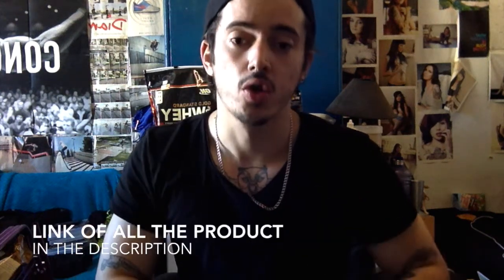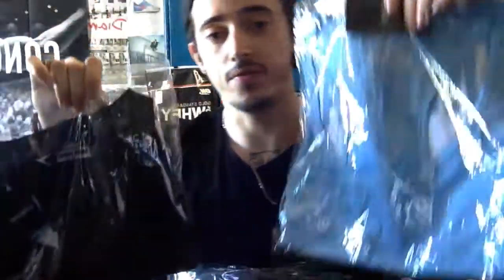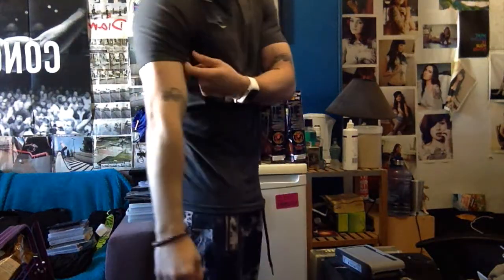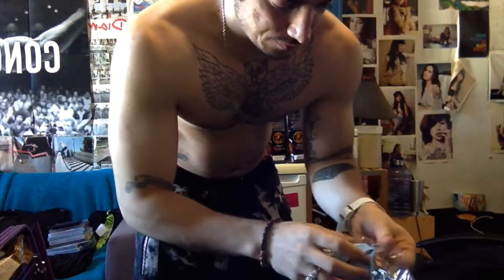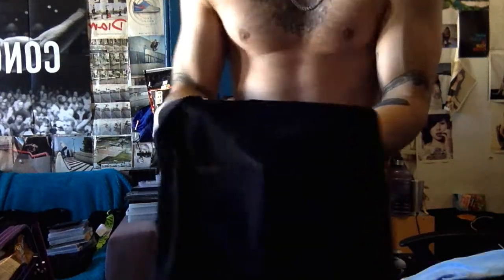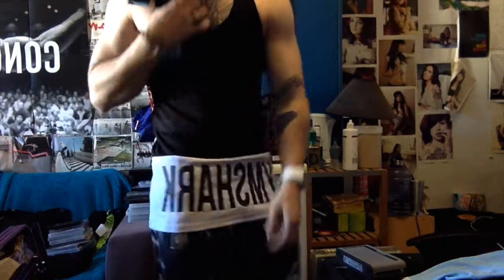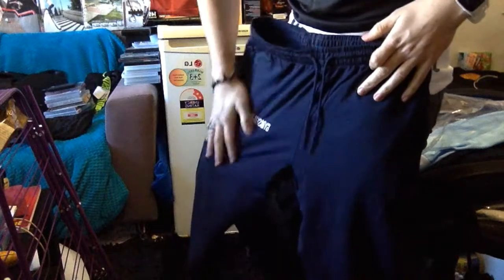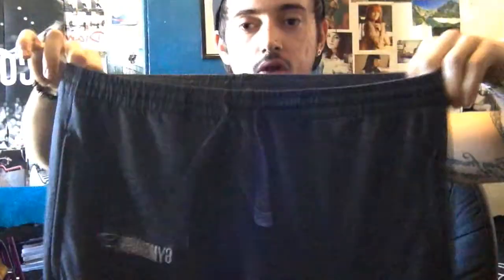Gymshark reviews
Reviews of my last order from Gymshark